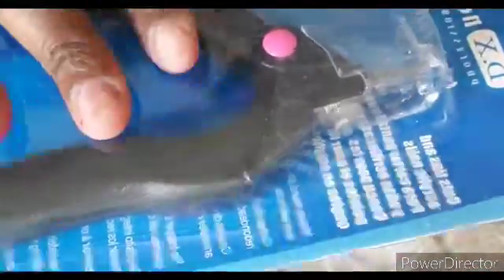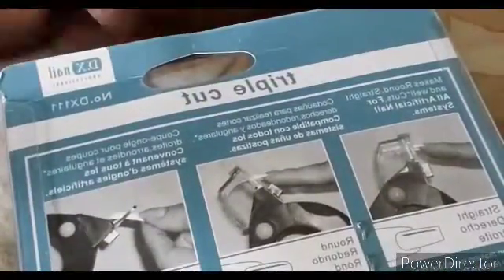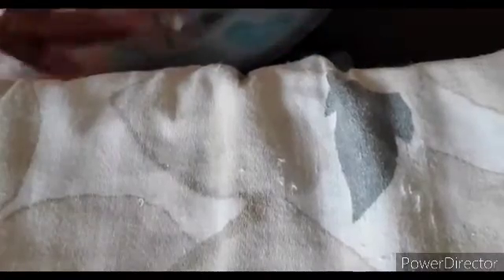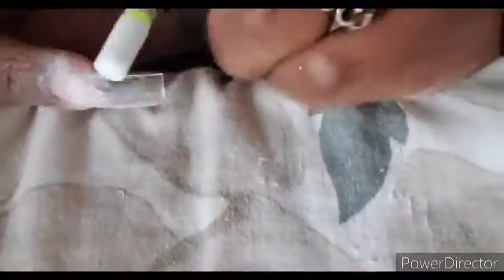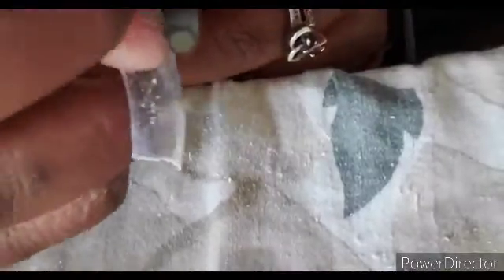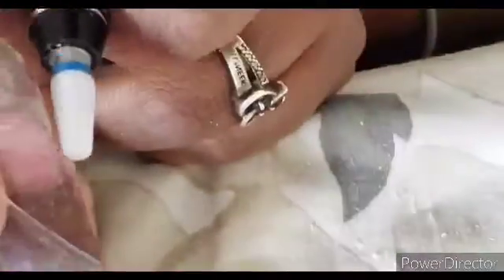Nails with Neek: new products and a tutorial